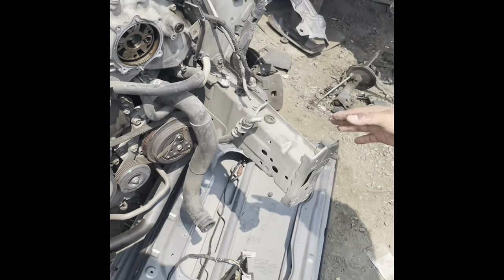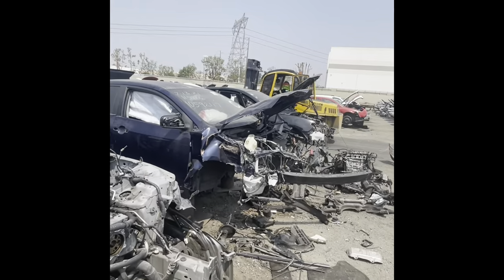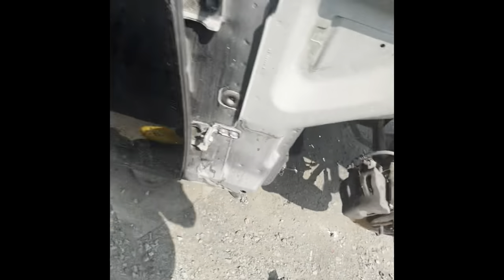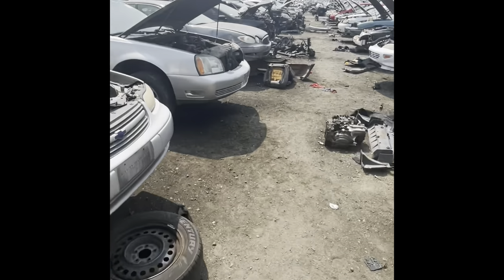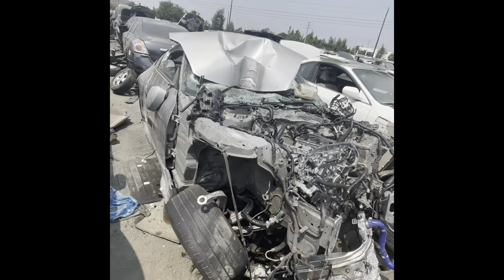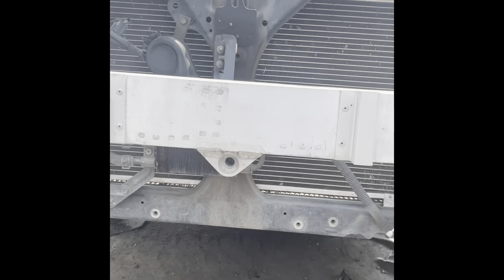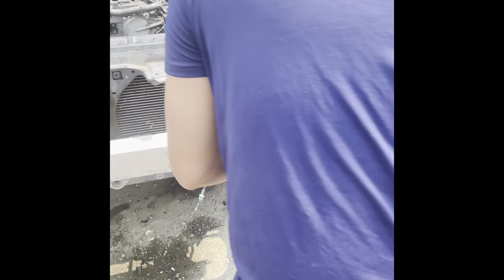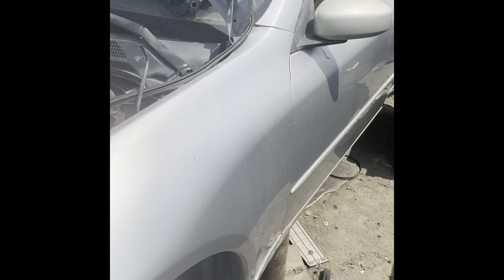Looking for a Crash Bar for 350Z at a Pick-A-Part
Ontario pick a part
Looking for crash brace bar front end
Nissan 350Z